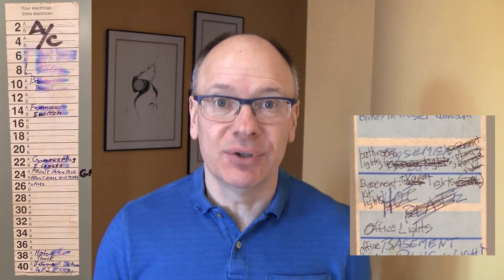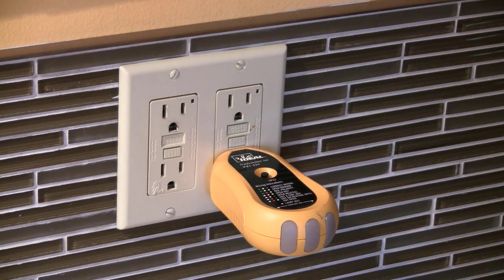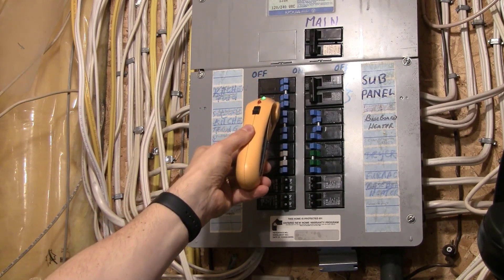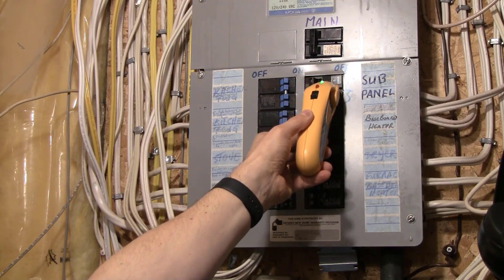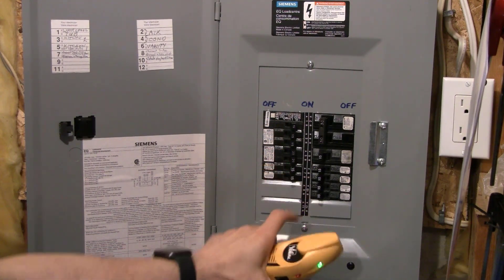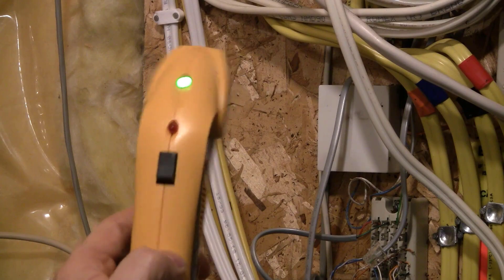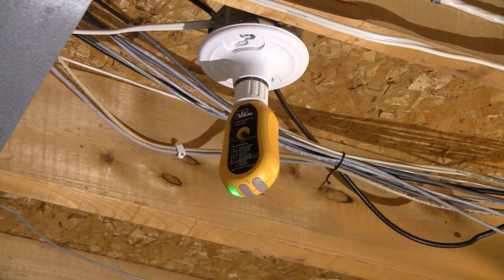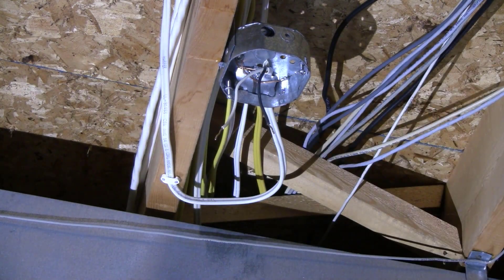Identify the breaker for outlets or lights quickly and easily; safely work on wires in your home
Find the correct breaker
Ideal 61-534 Circuit Breaker Finder if not available, this Klein Tools one is very similar
Light socket adapter
Pigtail lamp holder
Wago connector combination pack
Sperry ET6102 voltage tester

End the frustration of which breaker to turn off. Identify the breaker for any outlet or light with the Ideal 61-534 Circuit Breaker Finder. Safely complete electrical projects around your home by making sure the correct breaker is off without having to switch off every breaker in the panel.

0:00 Introduction
0:57 Transmitter/Wire Checker/GFCI tester
1:38 Breaker for an outlet
3:54 Non-contact voltage tester
4:59 4 testers in 1
5:22 Breaker for a light #1
8:21 Brealer for light #2
10:49 Wagos for light wiring
11:34 Wrapup